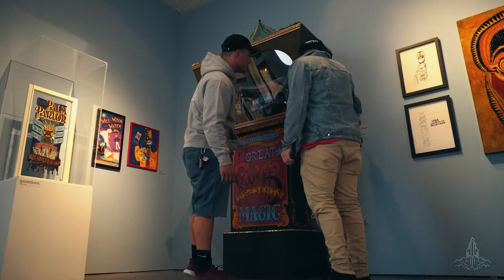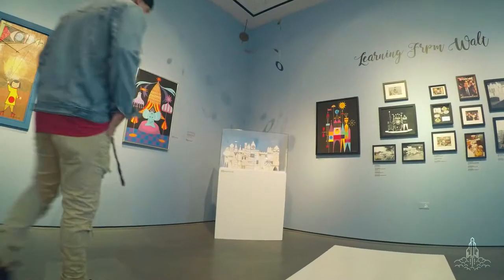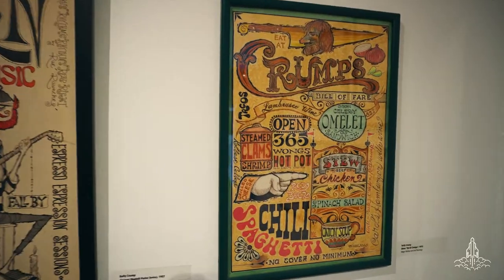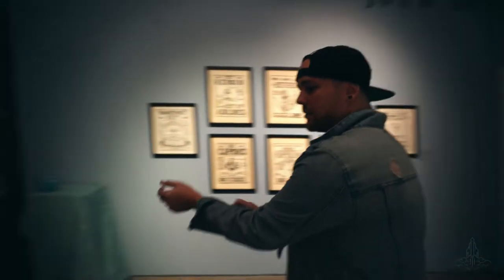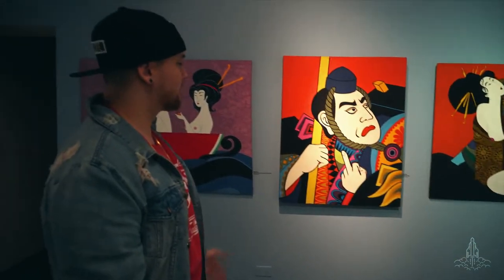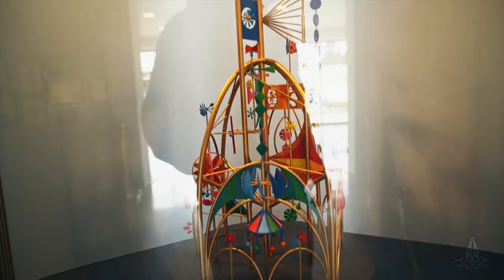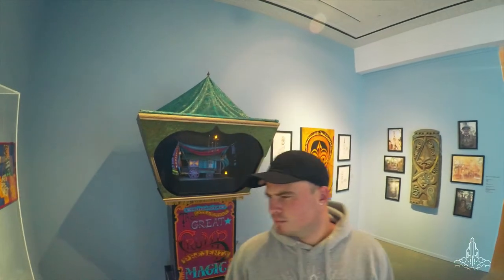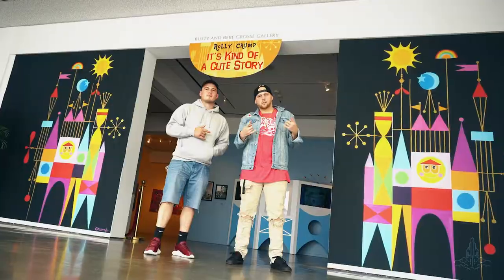The Art Of Legendary DISNEY Imagineer ROLLY CRUMP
Rolly Crump worked at Walt Disney Studios in the early days. He worked on classic Disney animation as well as helping to design elements of Walt's grandest vision, Disneyland in Anaheim!

You may not know Rolly Crump by name, but you definitely know his work!

Famous for his work on It's A Small World, The Haunted Mansion, The Enchanted Tiki Room and more, his life has been full of art and color and whimsy!

The Somethin' Or Other Tour is a web series about two brothers that explore and do random things. A little adventure, a little silly, a little this and a little that.

Hosted by Dylan Sesco & Cole Scott
Follow us @dylansesco + @colescott6

Youtube tries to automatically change "The Somethin' Or Other Tour" to "The Something Or Other Tour" making it harder to find in searches. I'm writing this to try and fix that.

The Something Or Other Tour.